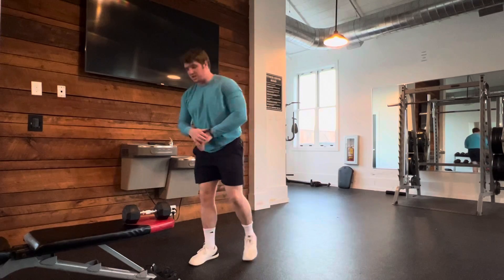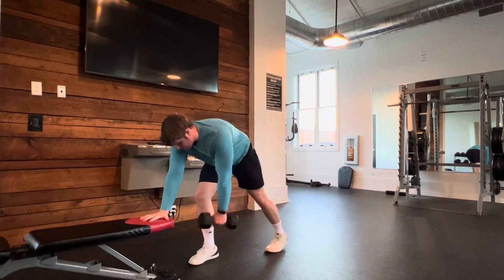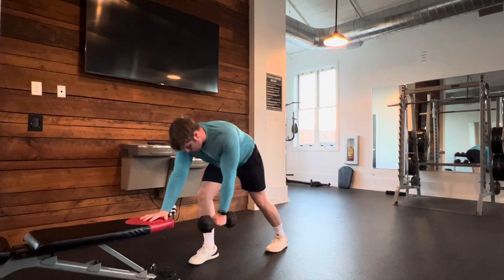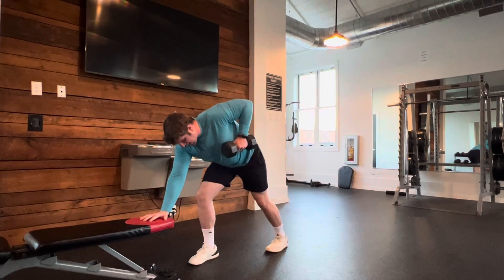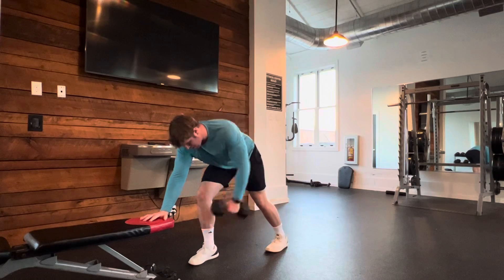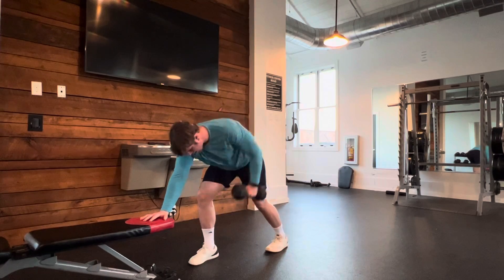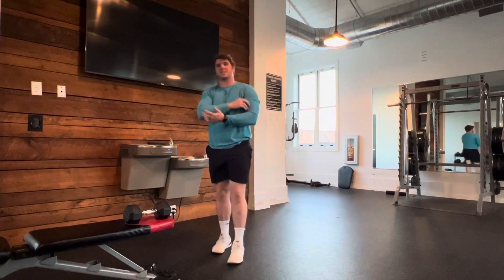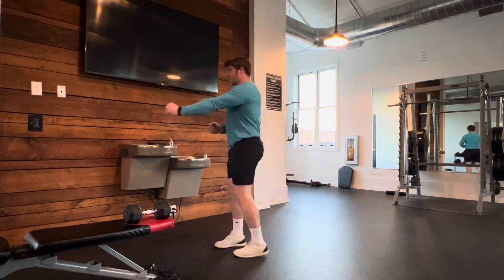1 Arm Row